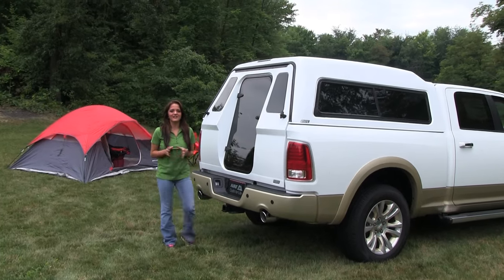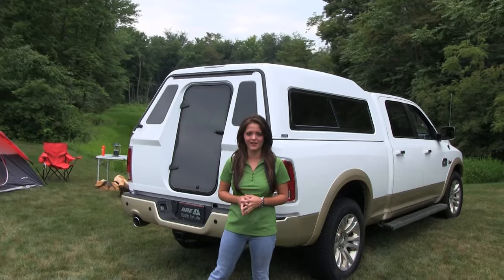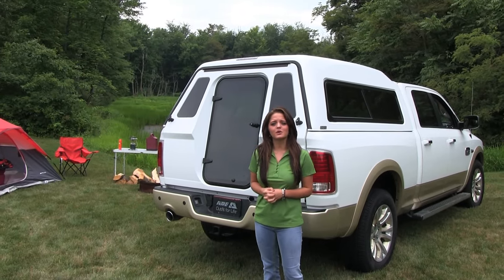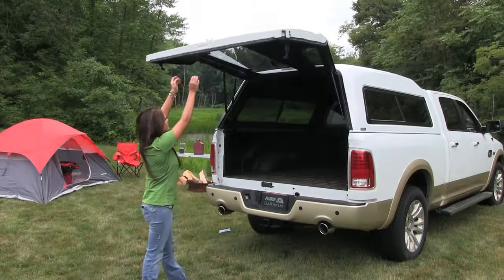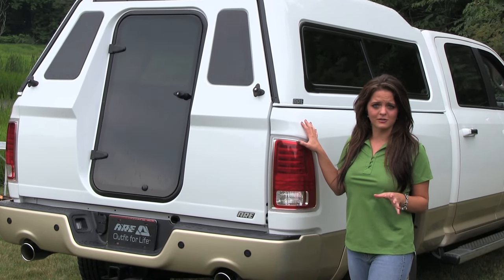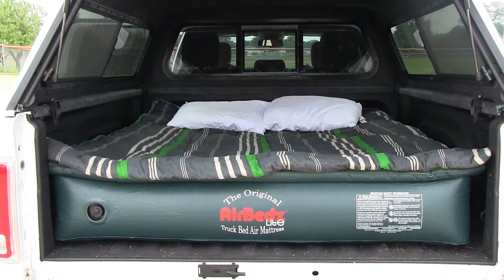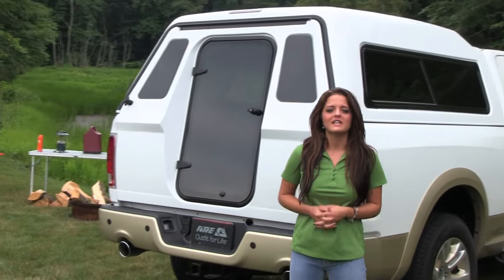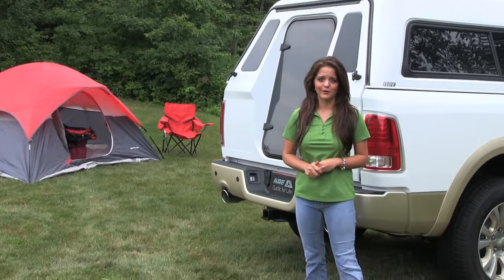Full Walk-In Door - A.R.E. Truck Caps and Tonneau Covers